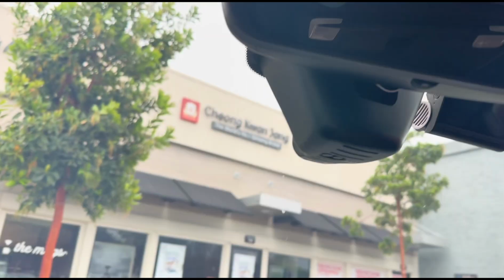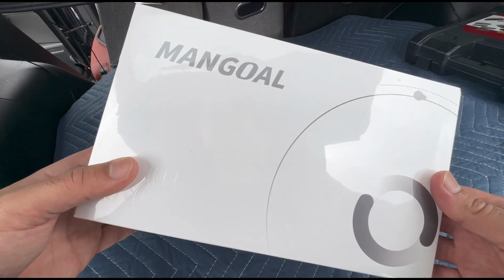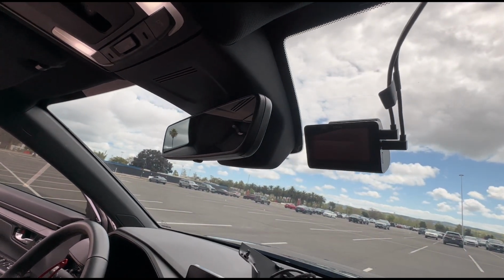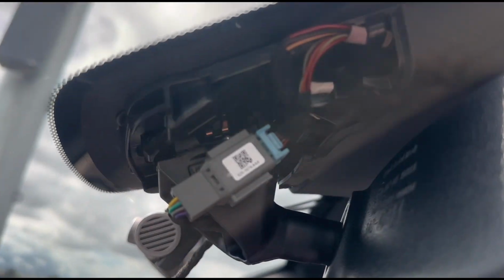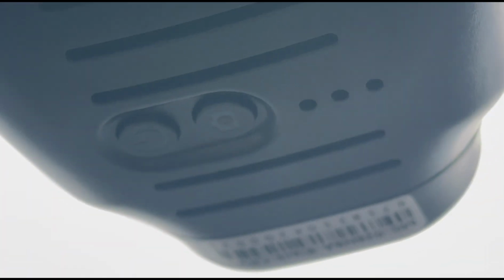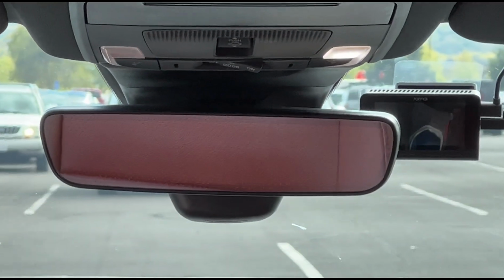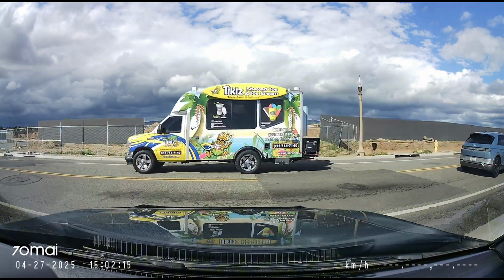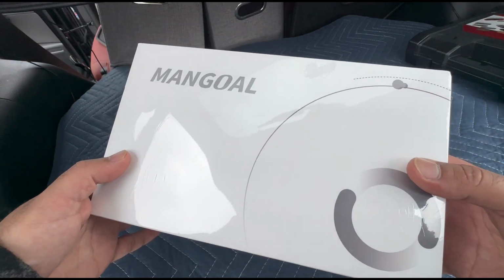BEST DASHCAM FOR HONDA CRV 2023-2026 - OEM LOOK - MANGOAL 4K CUSTOM DASH CAMERA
TOP ADD ONS

#3 SEAT COVERS
(Multiple colors)

#4 TRUNK CARGO COVER

#5 LASFIT - LED Turn Signal Bulbs

#6 BLIND SPOT MIRRORS

#7 ROOF RACK CROSS BARS

CRV ACCESSORIES

TRUNK CARGO COVER

THICK ARMREST

CENTER CONSOLE ORGANIZER + HIDDEN

CENTER CONSOLE ORGANIZER + COIN

DOOR STORAGE INSERTS

KEY COVER - white or black

LASFIT - LED Turn Signal Bulbs

70Mai 4k DashCam + Rear Cam

Red/Silver/Blue Air vent caps

Red AC Knob Dial Rings

Fanttik X9 Pro Tire Inflator

Tower Top Tire Inflator

12V Emergency Battery Pack Jumper Kit

Rear bumper diffuser

Black Door Handle Covers - CKE

Antenna Topper Cover Trim - CKE

Hazard light metal button cover - CKE

Bumper Plugs - For License Plate Holes

AI BOX ULTRA  - CAR SCREEN CONVERSION

CAR MAINTENANCE

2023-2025 Hybrid Engine Air Filter

SEAFOAM - ENGINE CLEANER

Mothers ceramic coating

Mothers Back to black Trim Restore & protection

Car vacuum - Rechargeable

Speed tire shine

303 UV Paint Protectant

Rubber/leather care - Mothers VLR

SPRAY WAX Mothers California GOLD

Mothers Glass Cleaner Spray

Mothers Tire Shine - BEST SHINE

Rim Paint Restoration - Curb Rash

WHAT YOU NEED FOR AN OIL CHANGE

0W-20 ENGINE OIL

OIL CHAN˝GE RAMPS

FILTER WRENCH

CRUSH WASHERS

Gas engine CRV: 3.7 Quarts oil
Hybrid CRV: 4.2 Quarts oil